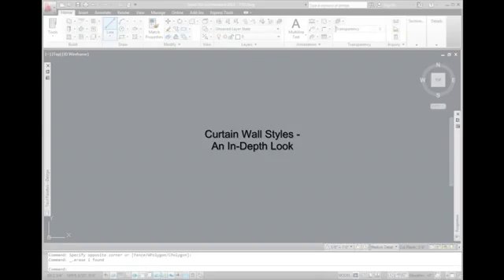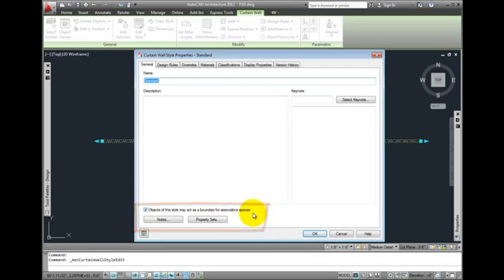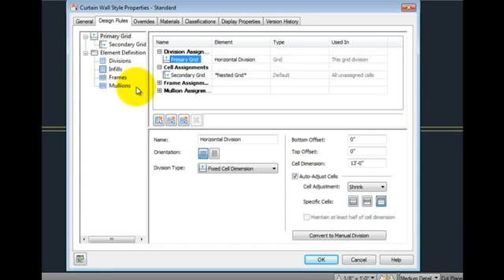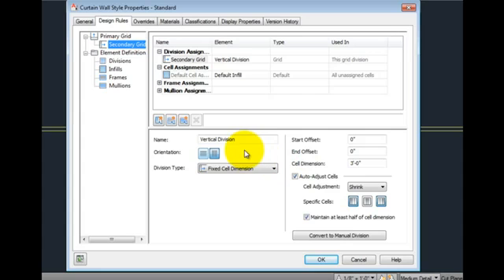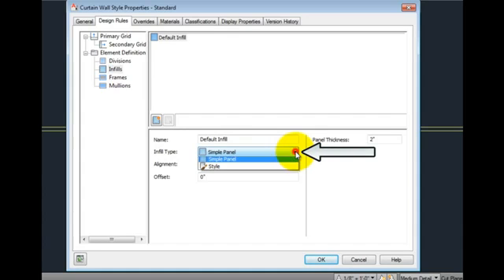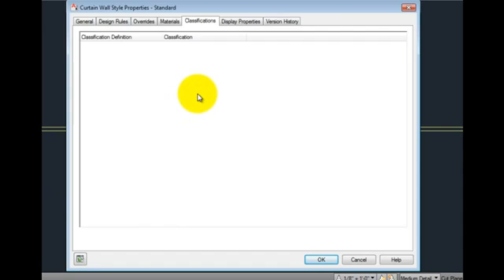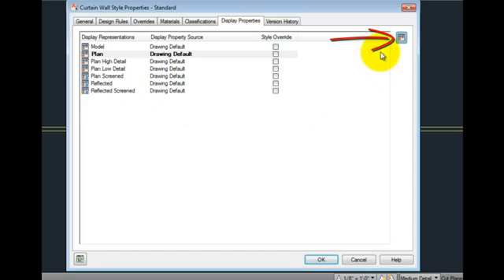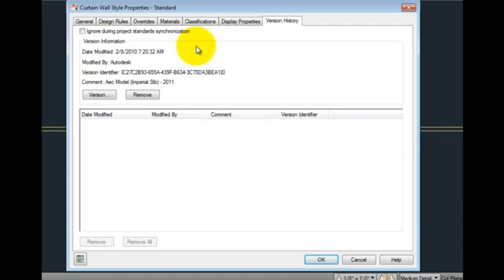AutoCAD Architecture 2012 Tutorial Curtain Walls Styles An In Depth Look YouTube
An in-depth look at curtain wall styles in AutoCAD Architecture 2012. Demo video from the AutoCAD Architecture 2012 Tutorial Series.